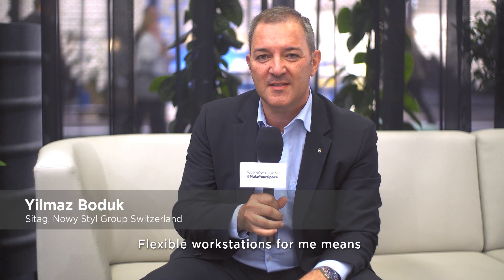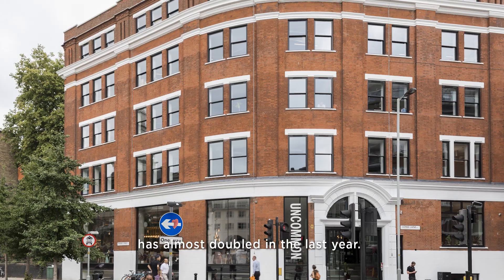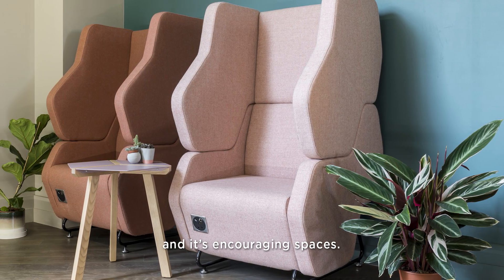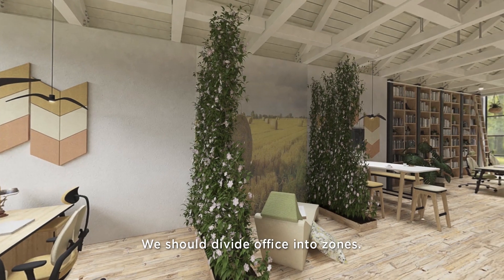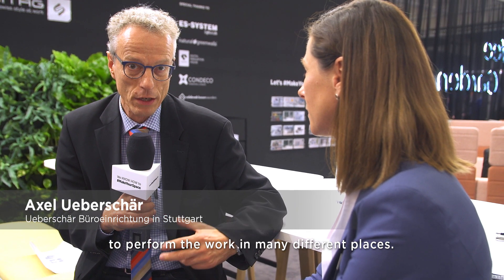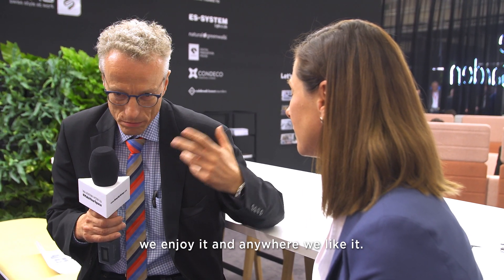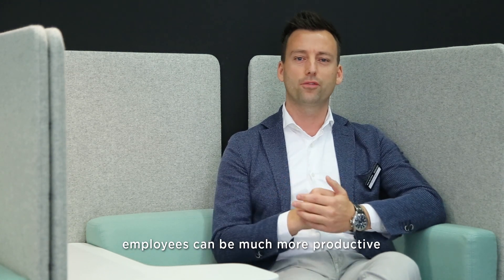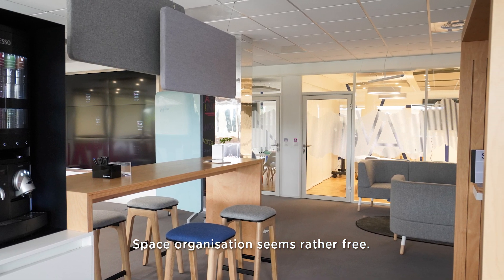Office talks: Coworking offices, hybrid spaces, desksharing – flexibility in the office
How to make a flexible office that will meet your employees' needs?

In this episode of Office talks our experts discuss flexibility in the office. They will tell you why co-working and desk-sharing are gaining popularity, how to arrange a hybrid office and how flexible office spaces can improve employee efficiency and overall satisfaction.